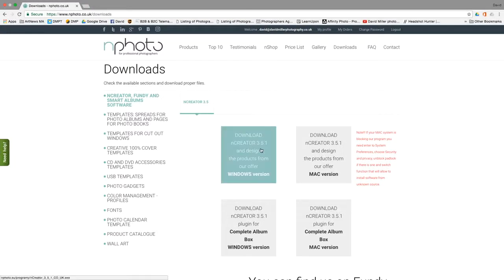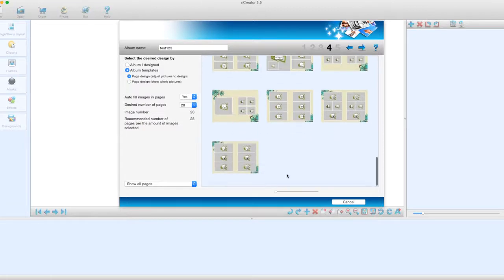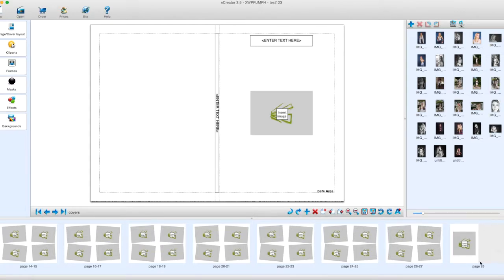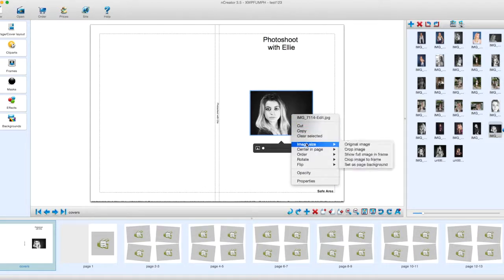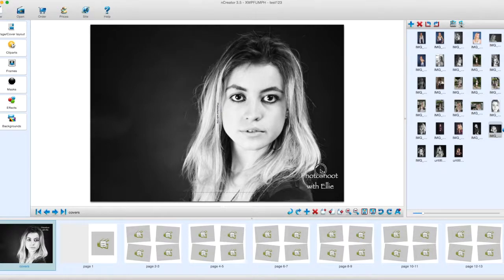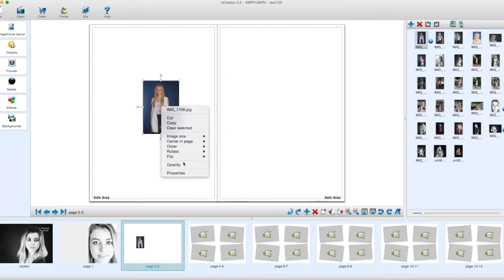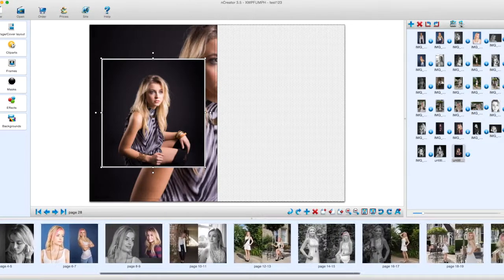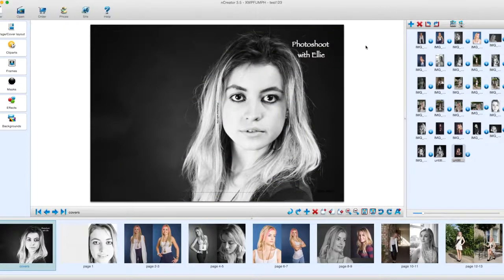How to design a project in nCreator – nPhoto tutorial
An introduction to nCreator – nPhoto’s dedicated design software. We’ve teamed up with David Miller, renowned British photographer and our ambassador, who walks you through the designing process. See this step by step tutorial and start creating your Photo Album or Photo Book with ease.